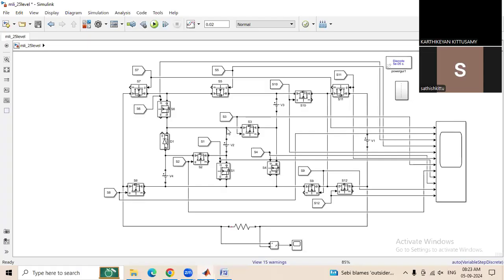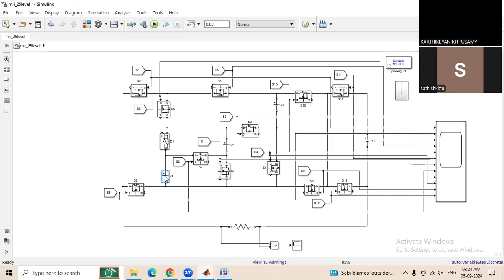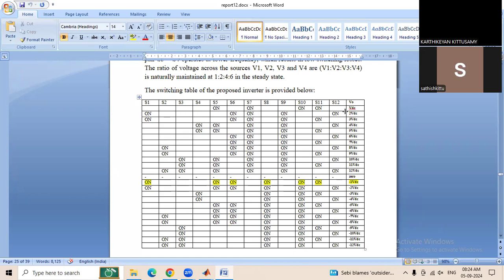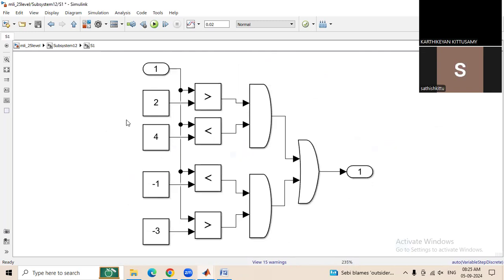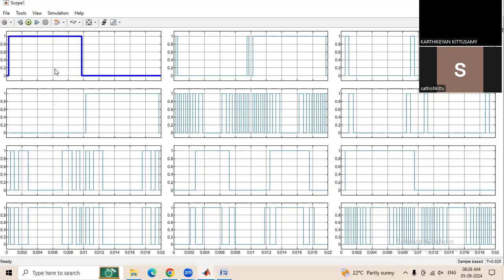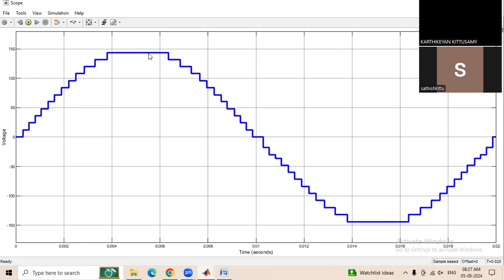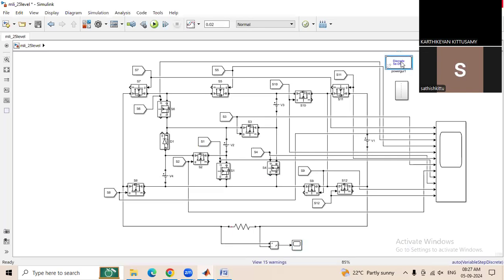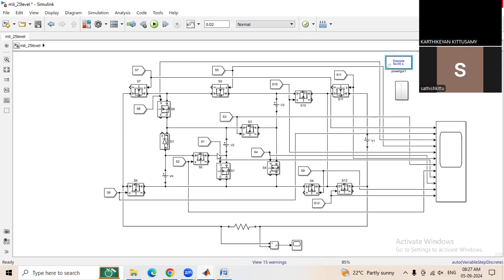Design of Multilevel Inverter with Asymmetrical Voltage Sources with Reduced Number of Switches